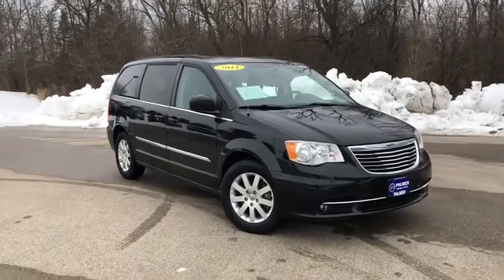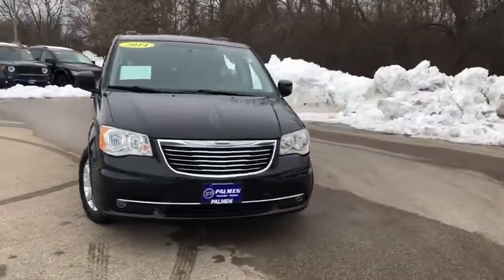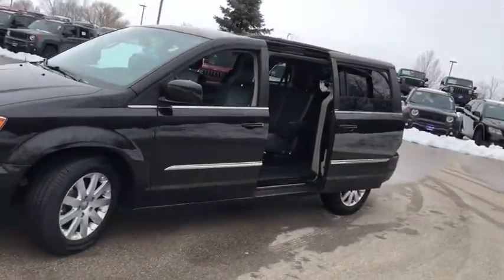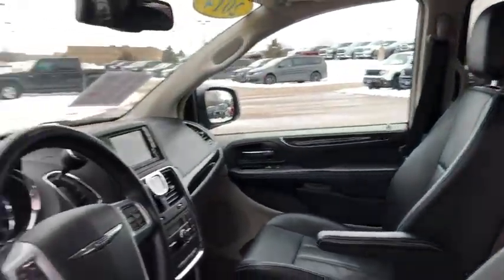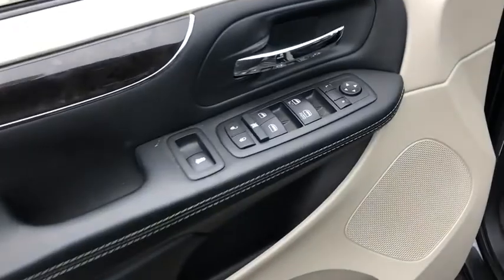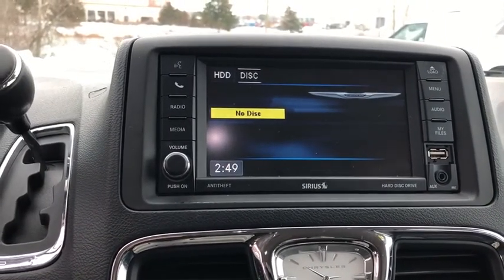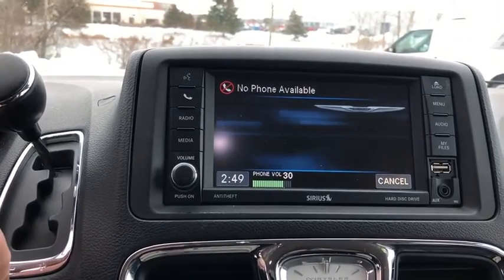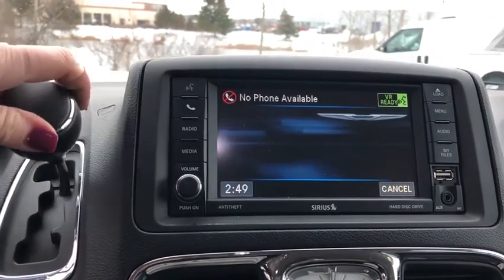2014 Chrysler Town & Country Milwaukee, Kenosha Racine Waukesha, Franklin, Wisconsin P6119A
Brilliant Black Crystal Pearlcoat Used 2014 Chrysler Town & Country available in Racine, Wisconsin at Palmen Chrysler Dodge Jeep. Servicing the Milwaukee, Waukesha, Franklin, Kenosha, Wisconsin area.
2014 Chrysler Town & Country Touring - Stock#: P6119A - VIN#: 2C4RC1BG3ER160790

Palmen CDJ
8320 Washington Avenue

17 x 6.5 Aluminum Wheels, 6.5 Touch Screen Display, Entertainment system, ParkView Rear Back-Up Camera, Quick Order Package 29K.brFor today's best price, contact Jessica at Palmen in Racine!